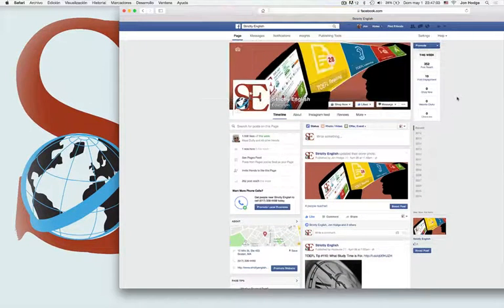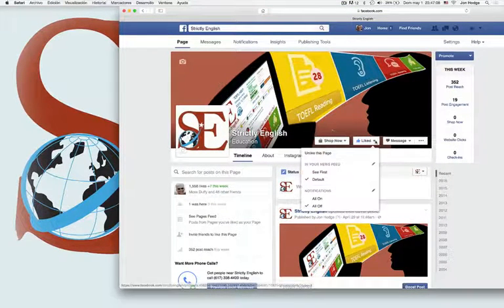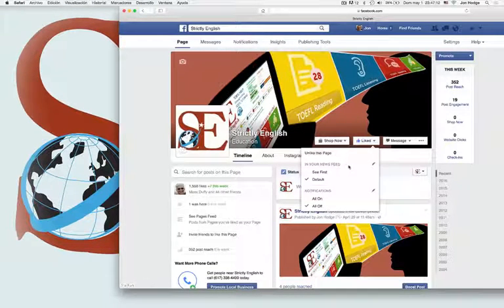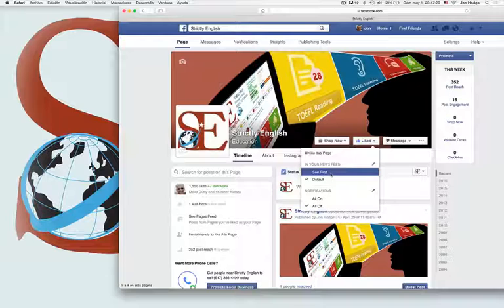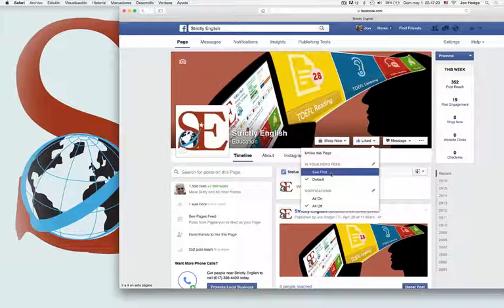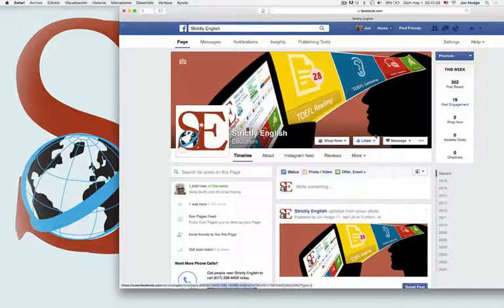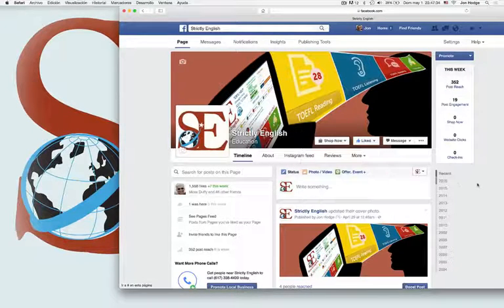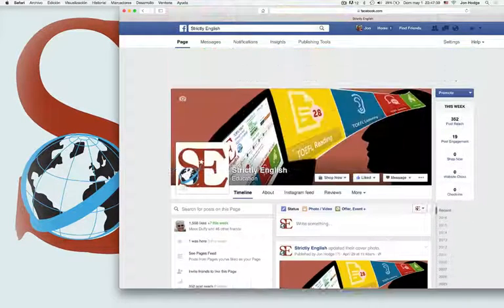Facebook See First